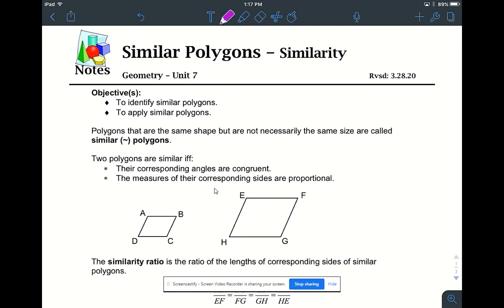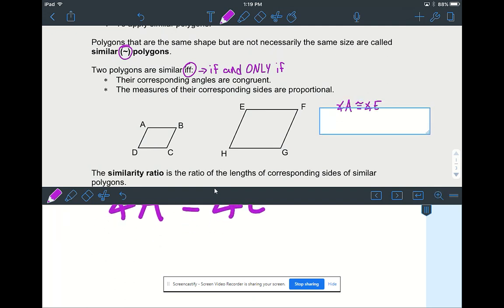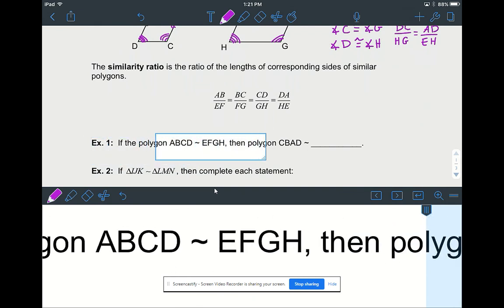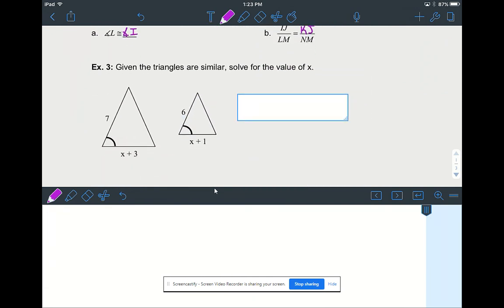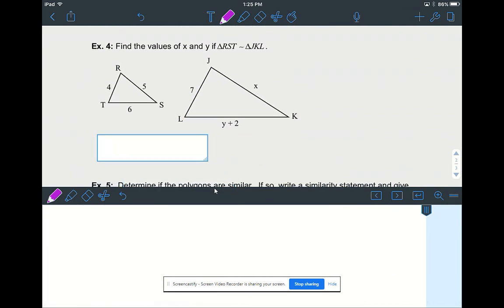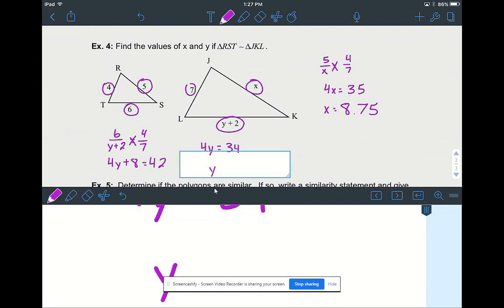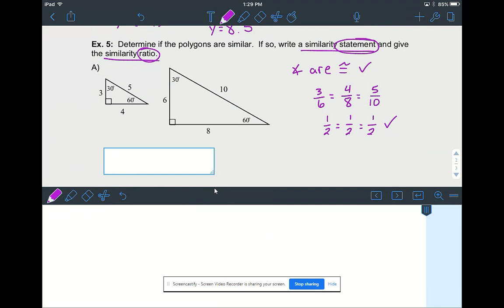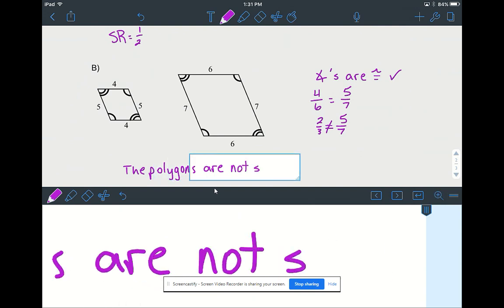7.2 Similar Polygons Video Notes